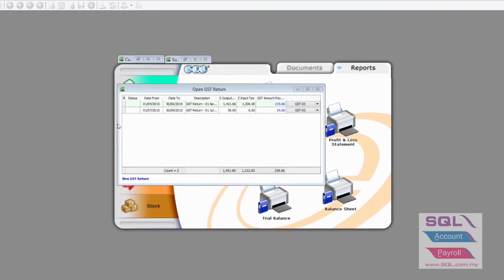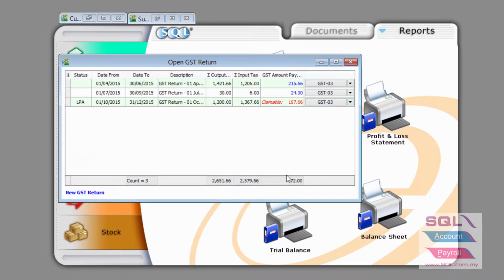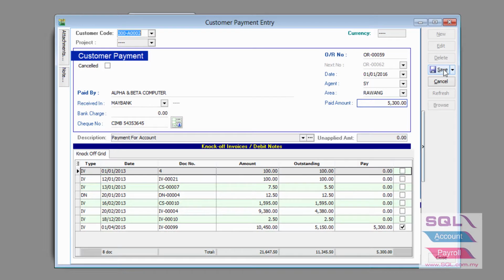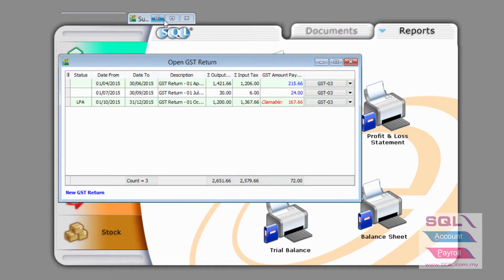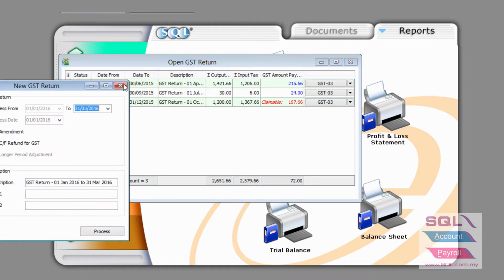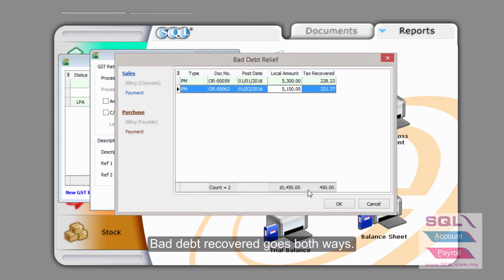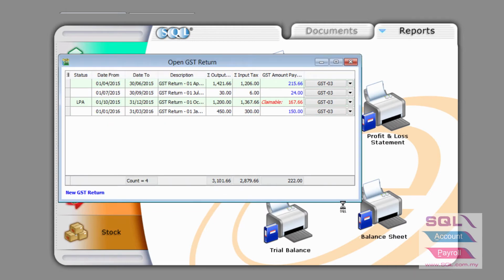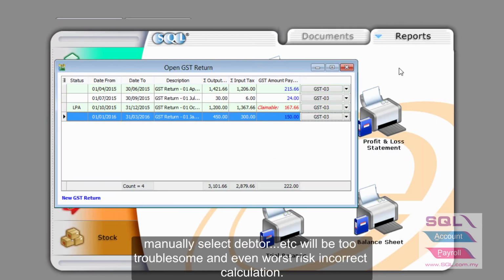GST 17 BadDebtRecover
Bad Debt Recover is a Malaysian GST mechanism to calculate tax payable and claimable when a payment is made to an invoice that has claim for bad debt relief earlier. This video will highlight how SQL Account perform this task FULLY AUTOMATICALLY.